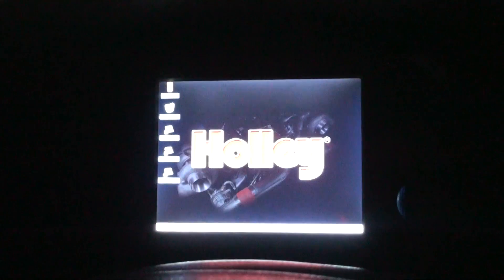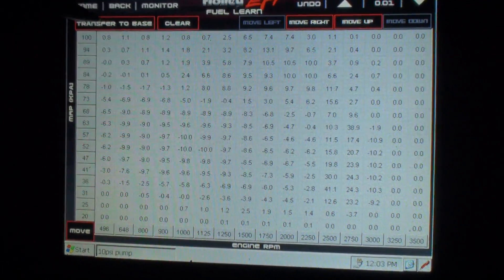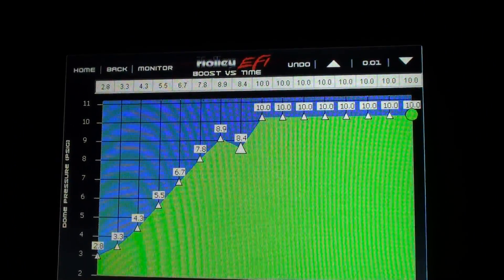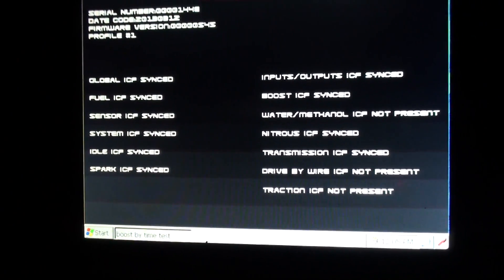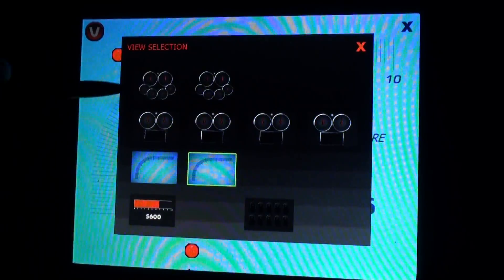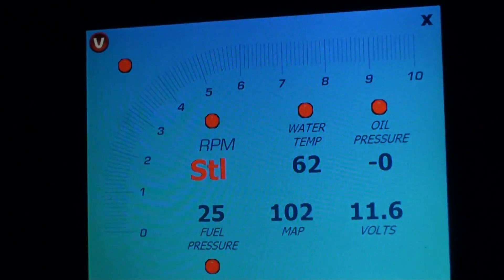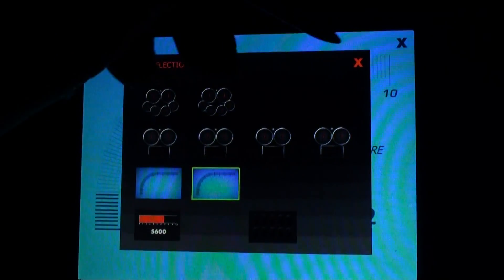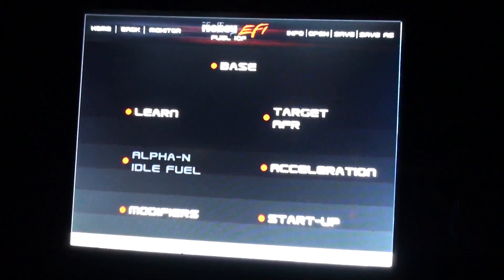Holley EFI lcd screen walkthrough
I had not seen any videos on how the LCD actually works before I bought Holley EFI so I made my own!